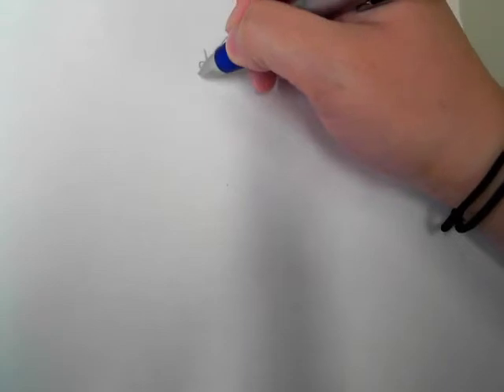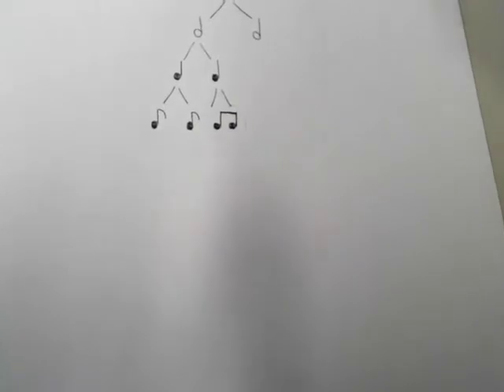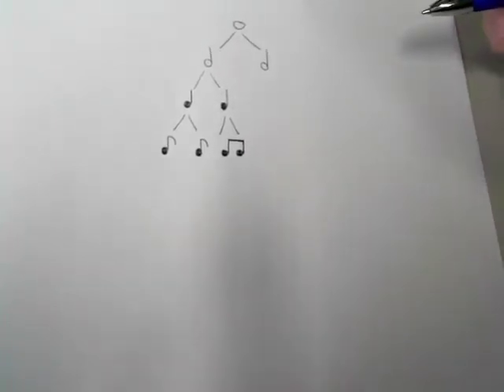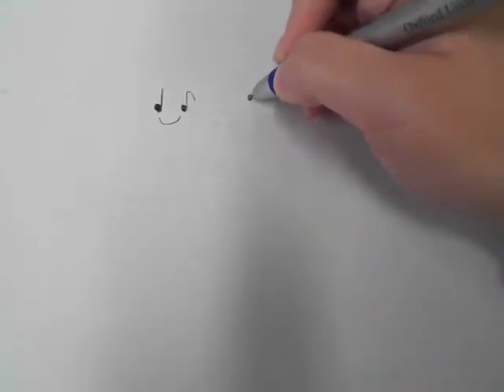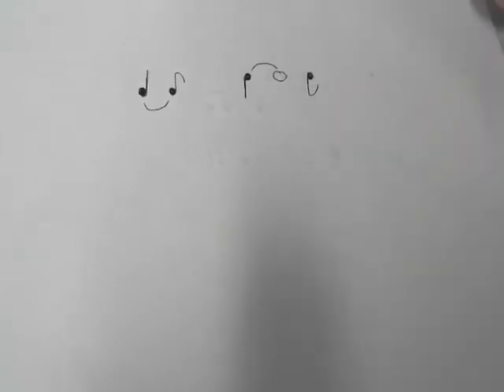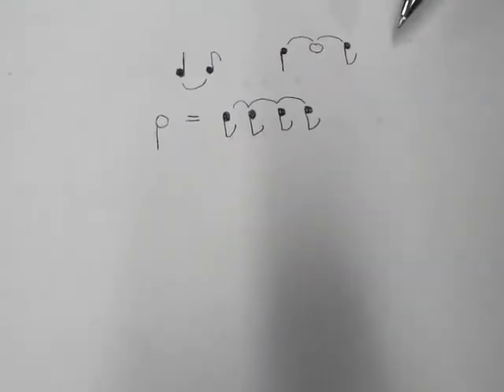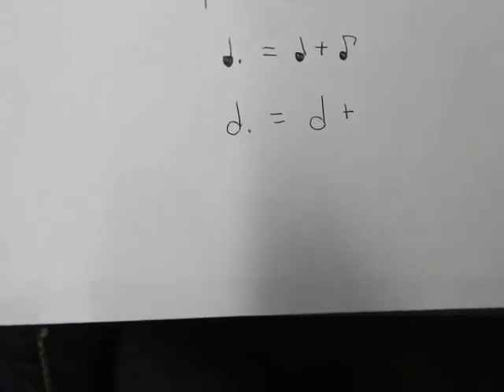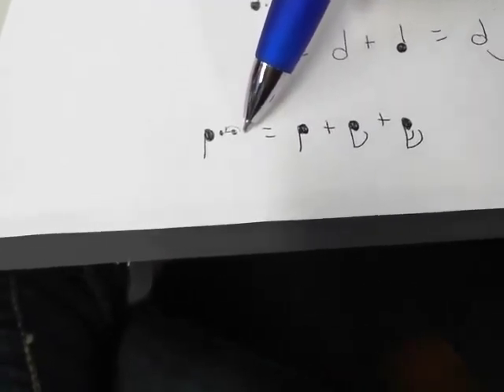Fundamentals of Music: Rhythm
Learn the definition of rhythm, the basics of rhythmic notation, and how to use dots and ties.